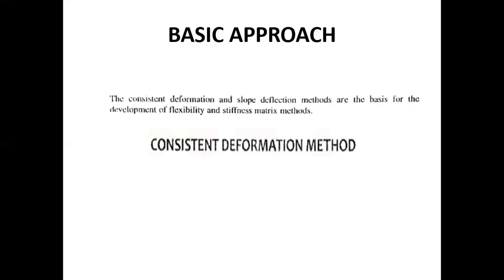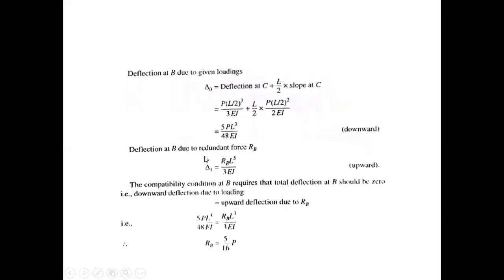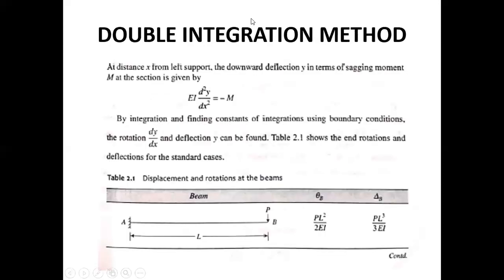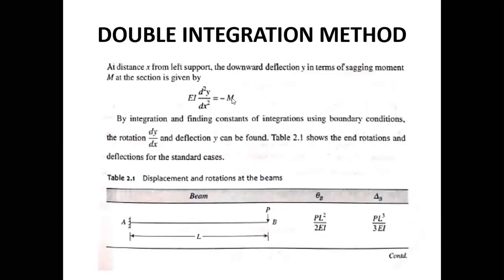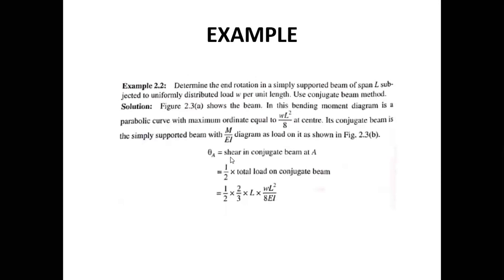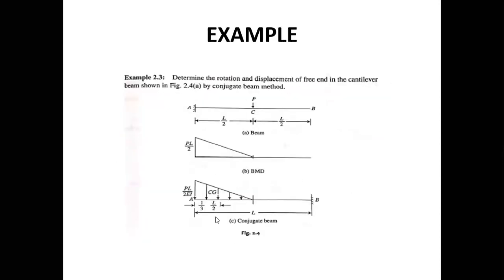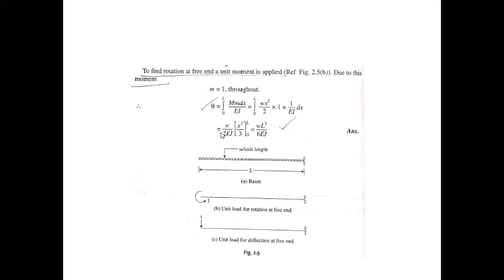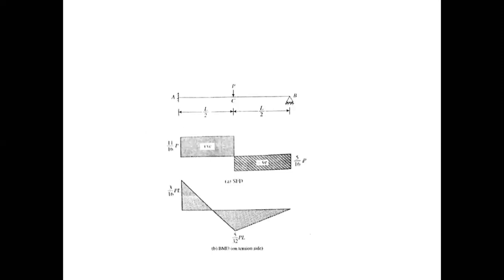MCE3101| Advanced Structural Analysis| Lecture-5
This Lecture covers the following Topics:
Basics of Matrix analysis of structure